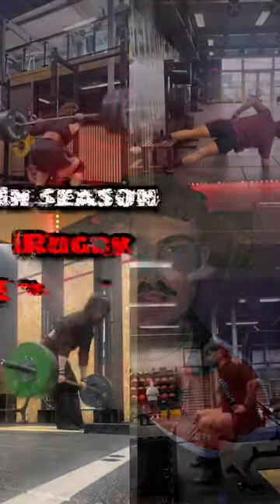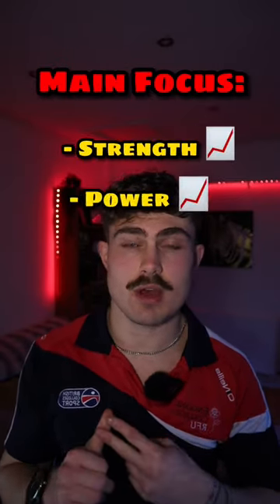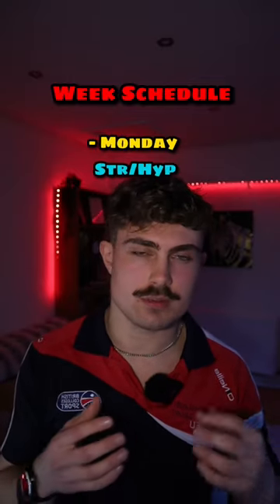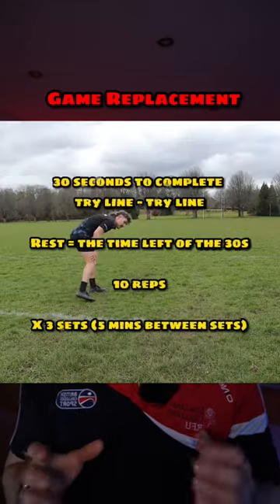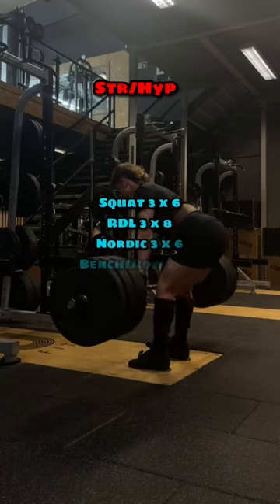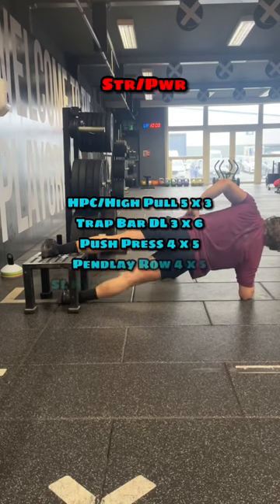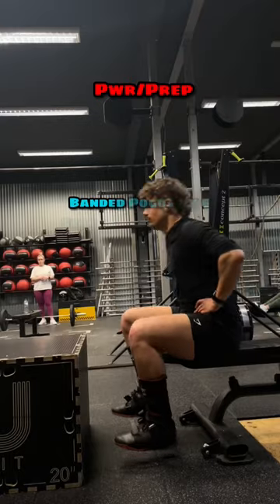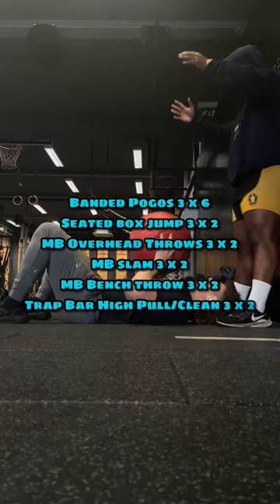Full Rugby Inseason Workouts